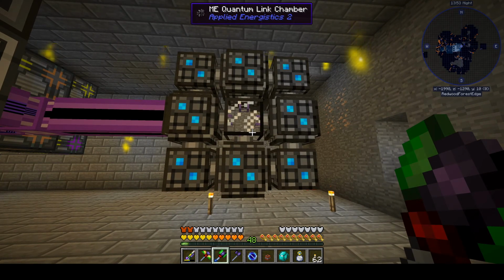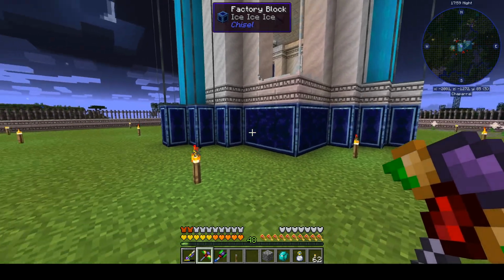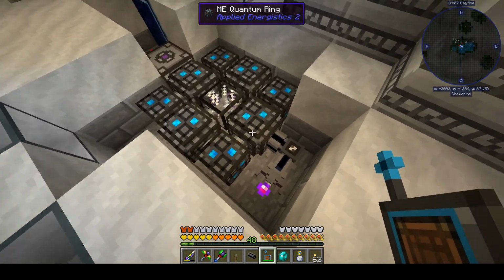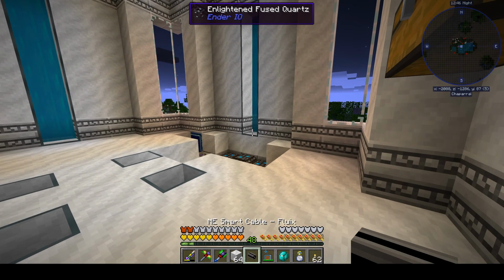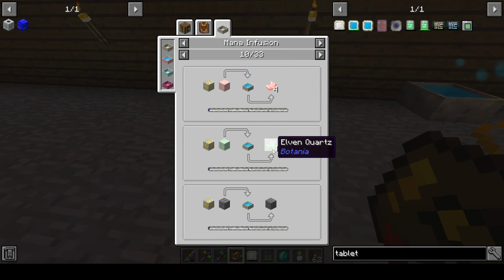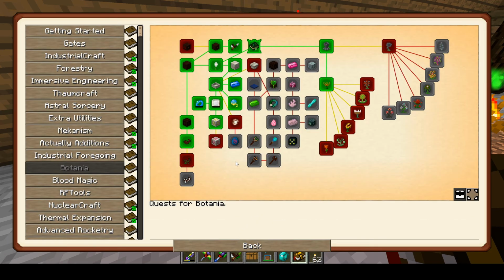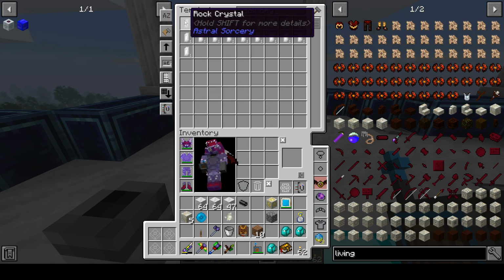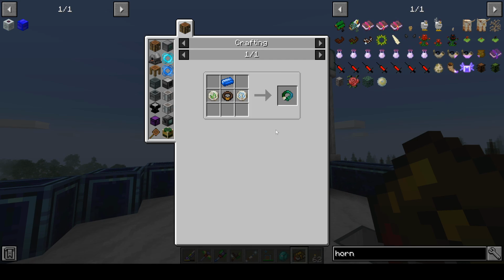E2E Playthrough Episode 100: Created an ME Quantum Link to new tower!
In this episode, my IT tech avatar Zombie Steve and I created a Quantum Entangled Singularity pair, then use an AE2 ME Quantum Link to connect our underground ME inventory and auto-crafting system up to the new tower on the surface. Then we get started chipping away at Botania!